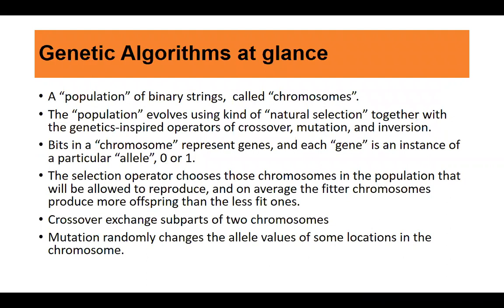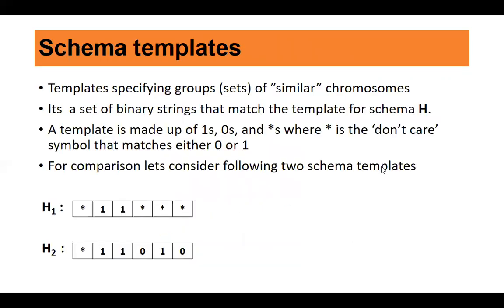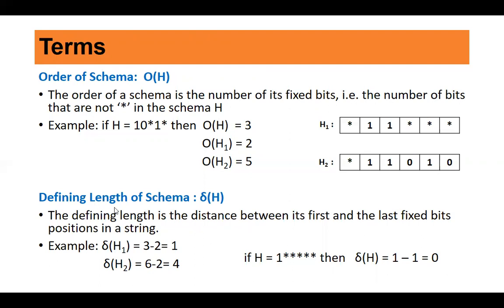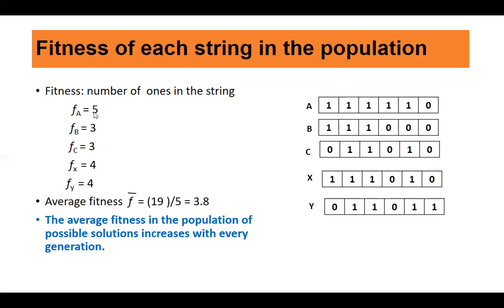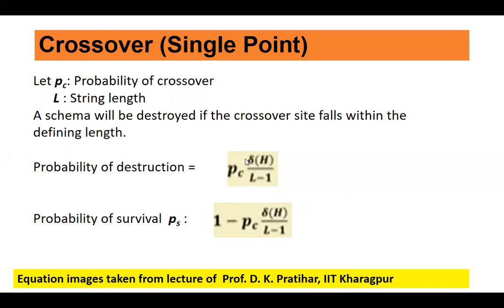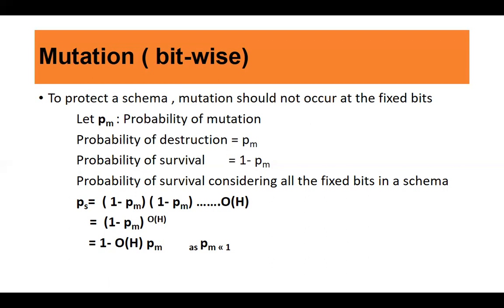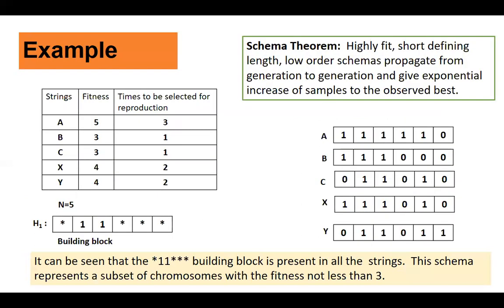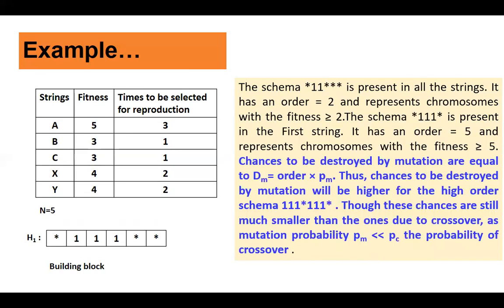Schema Theorem for Genetic Algorithms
Schema theorem explained in a very simple way .Before viewing this video visit Genetic algorithm video for better understanding using the following link.